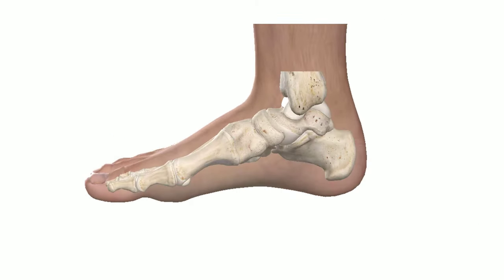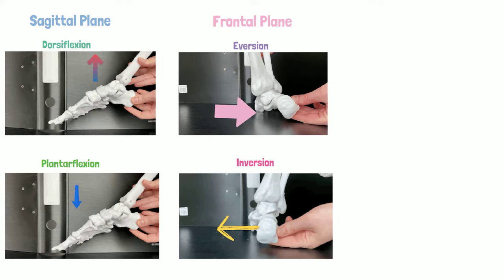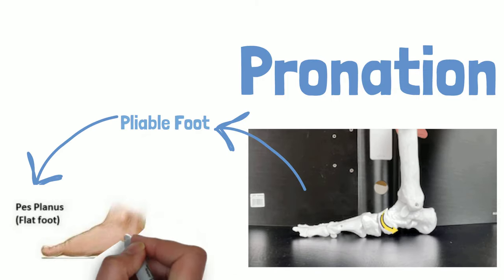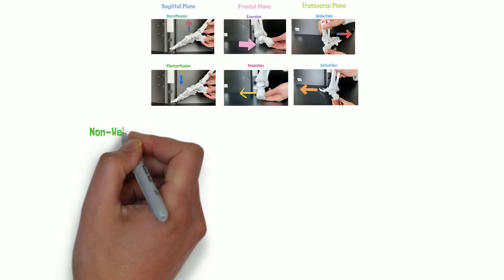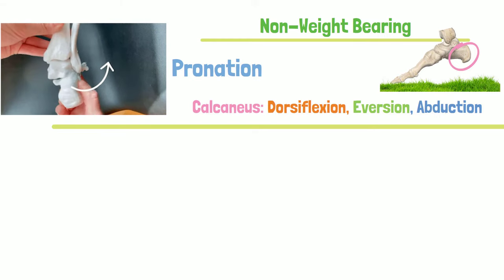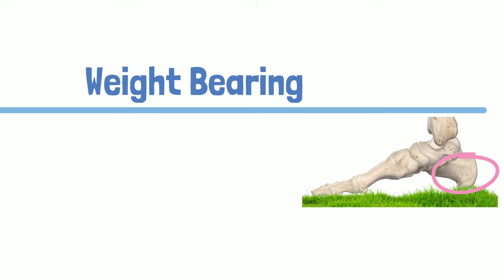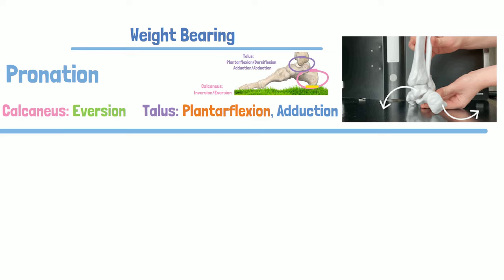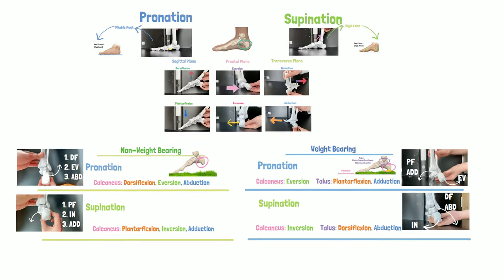Foot and Ankle Biomechanics: Subtalar Joint Anatomy & Kinesiology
After watching this video you will be able to differentiate between pronation and supination movements. You will be able to breakdown these triplanar movements into 3 basic cardinal planes and their relationship to subtalar joint.